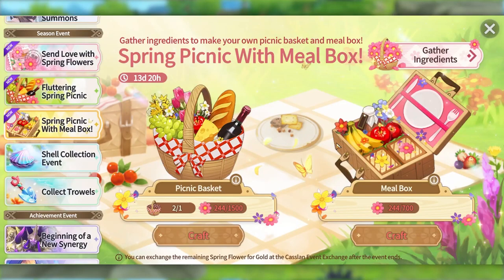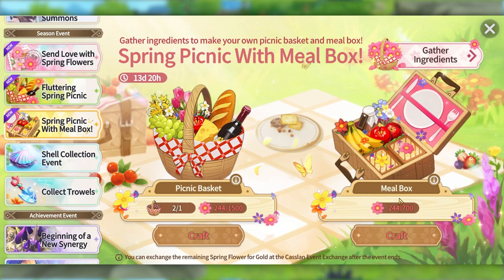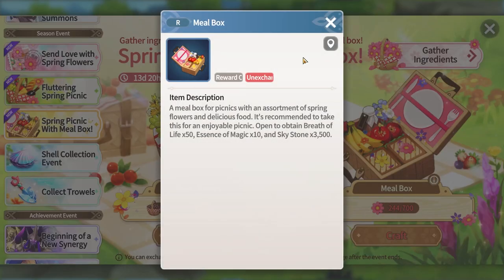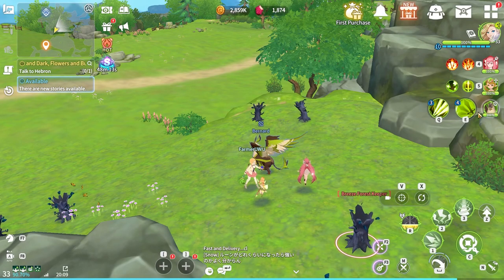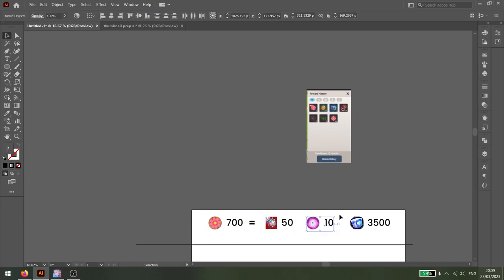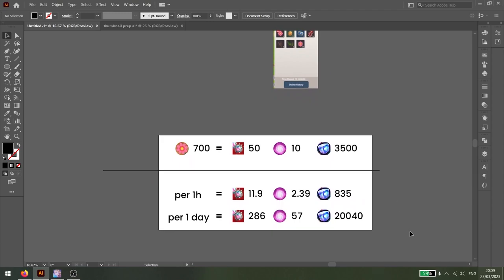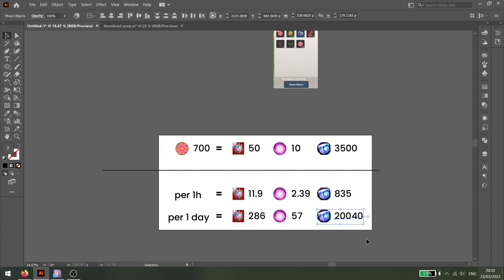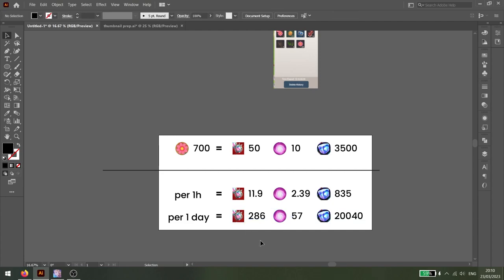NEW EVENT AFK FARM RATES - Summoners War Chronicles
To farm or not to farm, that is the question. :)

Previous and future discussed topics include:
expedicion
torre celestial
invocador
habilidades
armario
runa
monstruo
altar de invocacion
gremio
centro de transaccion
asalto
grieta
sello
prision neblinosa
castillo sombrio blanco
cascada ardiente
cienaga torcida
arena brutal
guía
lista de niveles
fiesta
expedição
torre celestial
invocador
habilidades
armário
runa
monstro
altar de invocação
guilda
centro de transações
assalto
rachadura
selo
prisão nebulosa
pântano torto
arena brutal
guia
lista de níveis
festa
donjon d'escouade
expédition
voie de croissance
ruines galagos
tour d'ascension
tour céleste
invocateur
compétences
armoire
rune
monstre
autel d'invocation
guilde
centre de transactions
agression
fissure
joint
prison brumeuse
château sombre et blanc
cascade brûlante
tourbière tordue
arène brutale
guide
Kampfkraft
Schlachtfeld
Trupp-Dungeon
Expedition
Weg des Wachstums
Galagos-Ruinen
Aufstiegsturm
himmlischer Turm
Beschwörer
Fähigkeiten
Schrank
Rune
Monster
Altar der Anrufung
Gilde
Transaktionszentrum
Angriff
Riss
Siegel
nebliges Gefängnis
weißes düsteres Schloss
brennender Wasserfall
krummes Moor
brutale Arena
Führung
Rangliste
Party
squad piitan
ekspedisyon
summoner
kasanayan
aparador
rune
halimaw
altar ng panawagan
guild
sentro ng transaksyon
pag-atake
pumutok
selyo
gabay
listahan ng antas
party